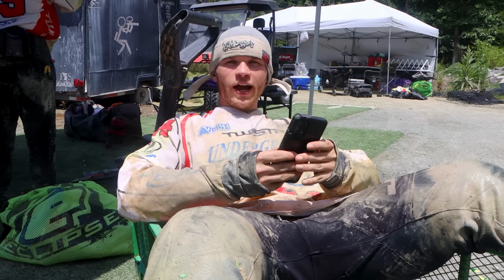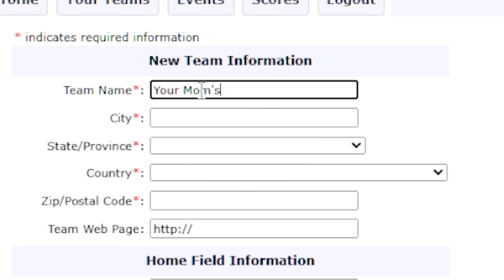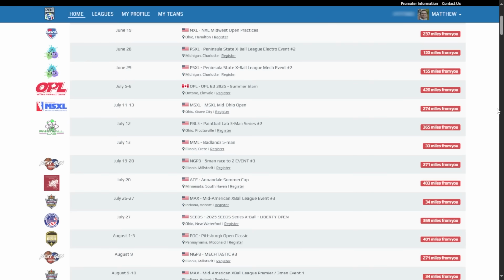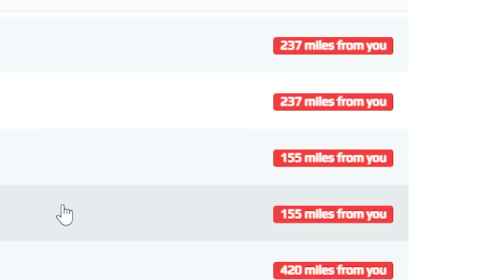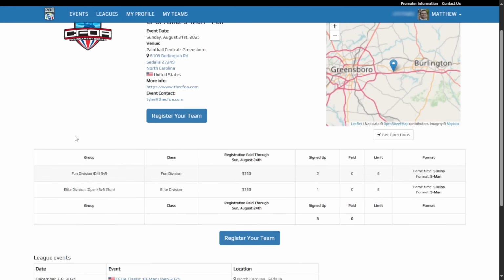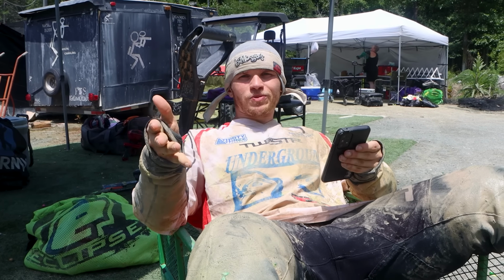How Much Does It Cost to Play a Beginner Paintball Tournament?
If you want to get your custom paintball gear, check out @OfficialEmpirePaintball

Try my favorite protein I use to recover and save 10% using code "MattGymRat"